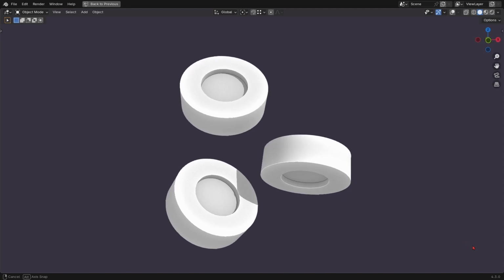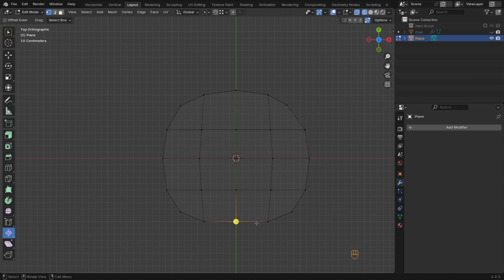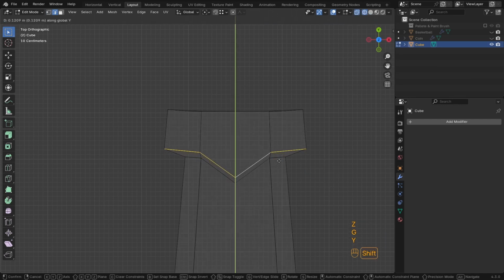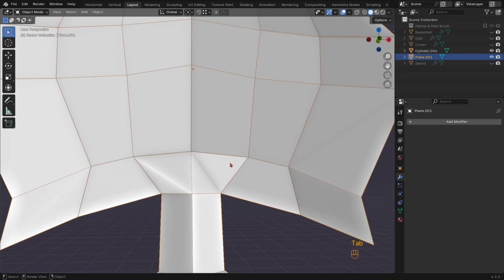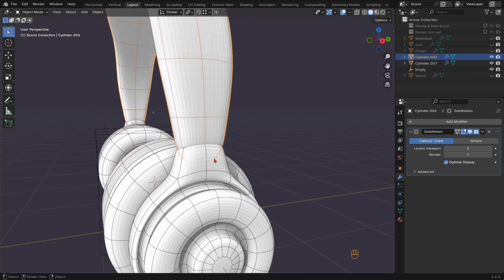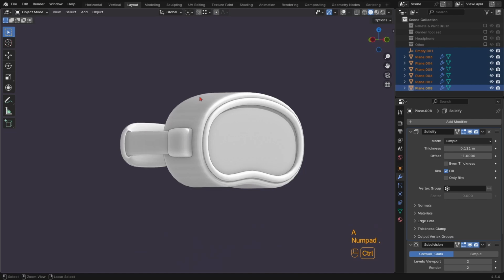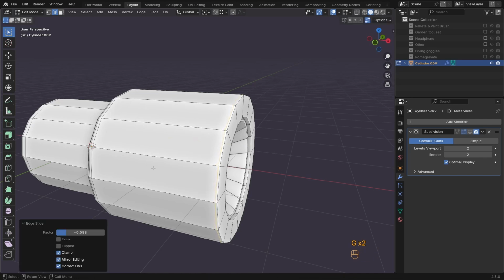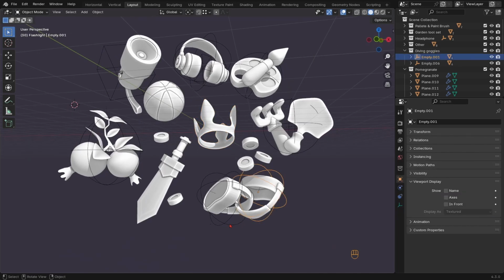Full Beginner Blender 3D Modeling Course – Easy Learning for Everyone 2025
Want to take your Blender 3D skills to the next level? This video is just the beginning!

We cover the essential workflow from free basics to professional projects, so you can start creating real 3D content today.

Check out my full structured Blender courses and exclusive projects here:

🎓 My Courses

Access advanced, project-based lessons
Learn faster with step-by-step guidance
Exclusive content not available anywhere else

Start your journey now and turn your Blender skills into real results!

00:00 Intro to 3D Modeling Course
00:29 Modeling the Coin / Subdivision modifier
08:16 Modeling the Pain Brush / Solidify modifier
15:40 Modeling the Palette / Boolean
26:15 Modeling the Basketball
30:02 Modeling the low-poly Sword for game
38:38 Modeling the Crown / Mirror modifier
44:14 Modeling the Shovel / Use proportional editing
51:31 Modeling the Garden hand fork
55:21 Modeling the Headphone
01:08:46 Modeling the Diving goggles / Use Spin
01:23:41 Modeling the Pomegranate branch / Skin modifier
01:37:30 Modeling the Flashlight
01:50:33 Let's organize the models using empties
01:57:24 Thank you, friends